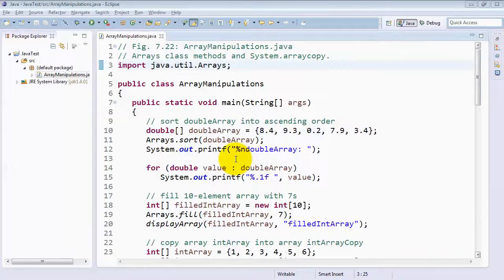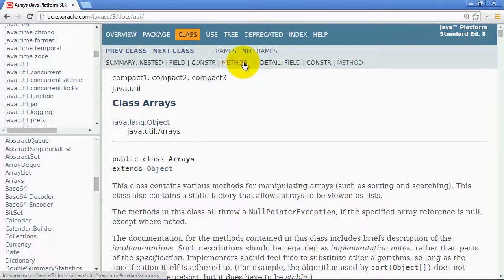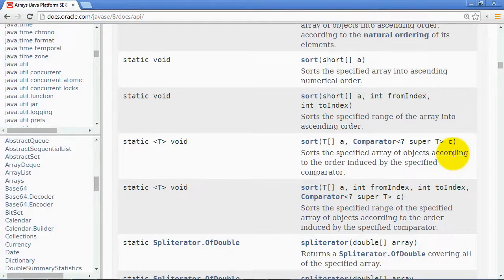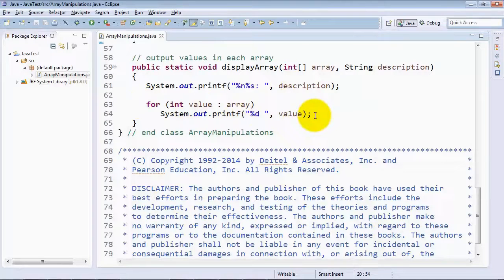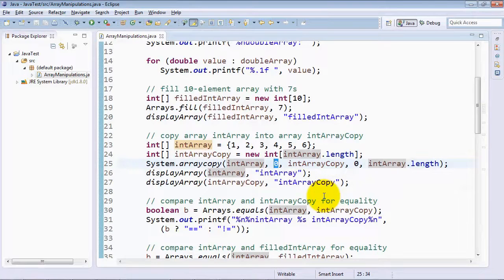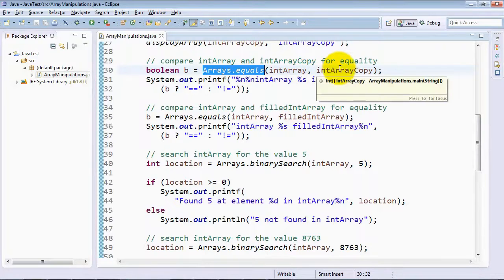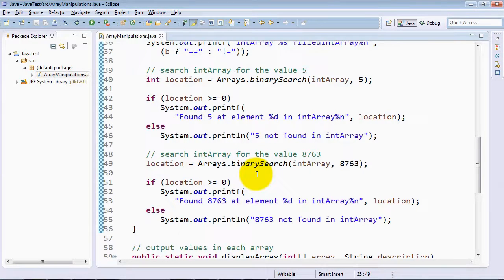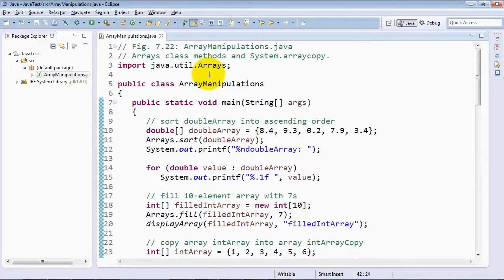JAVA Tutorials for Beginners 77 Arrays class methods and System arraycopy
Java Tutorials for Beginner

Step by Step Videos and Many more Learning Videos.